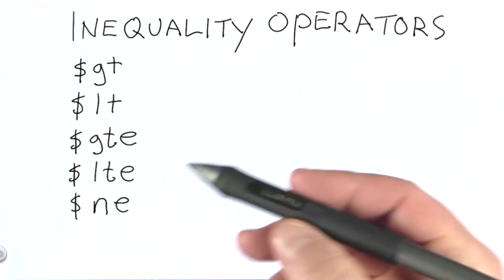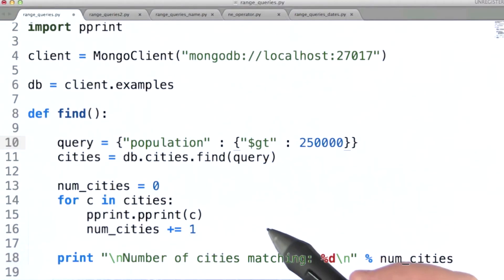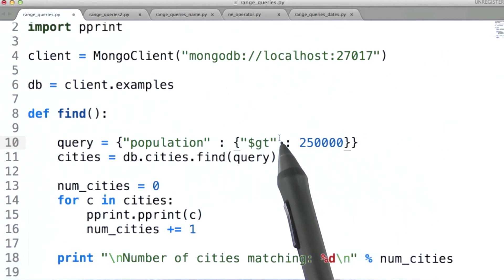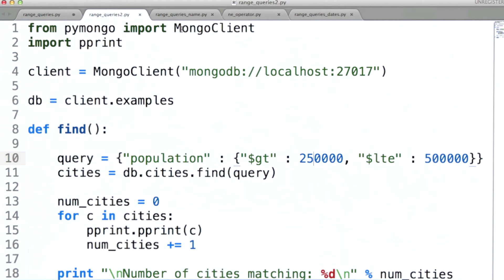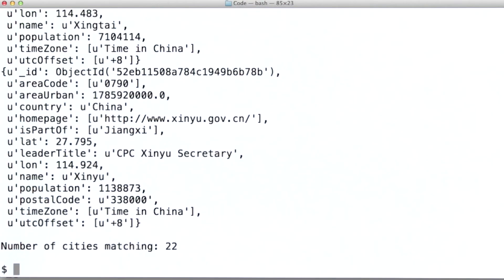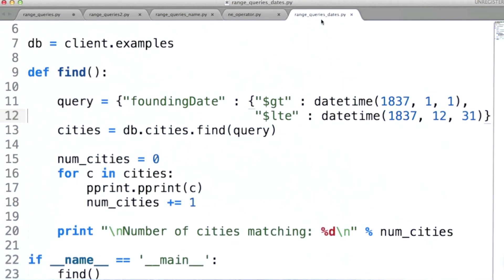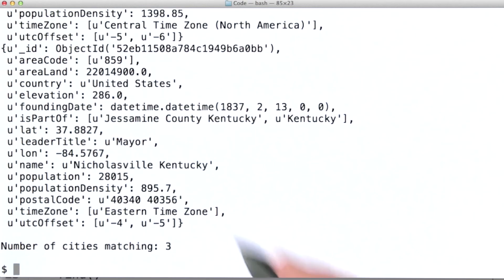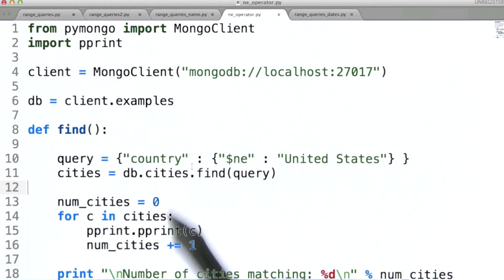Range Queries - Data Wranging with MongoDB